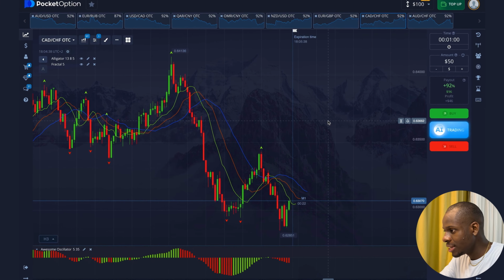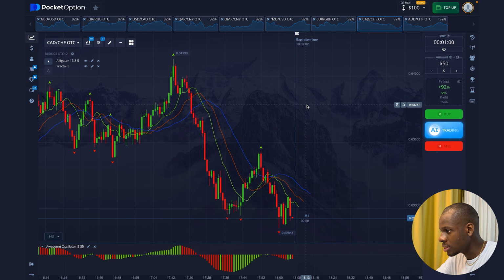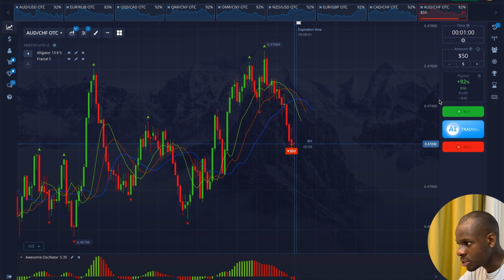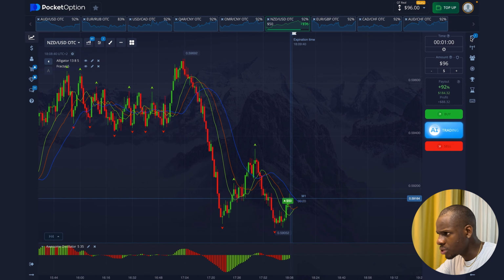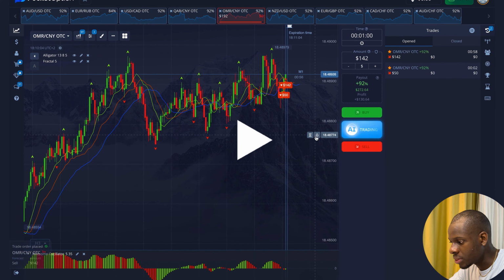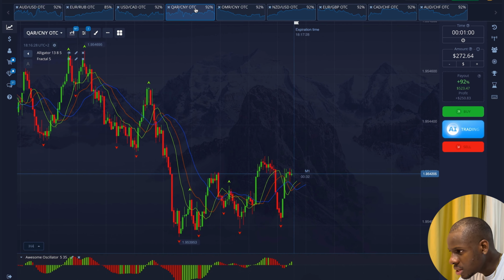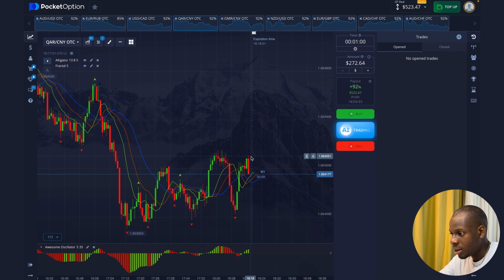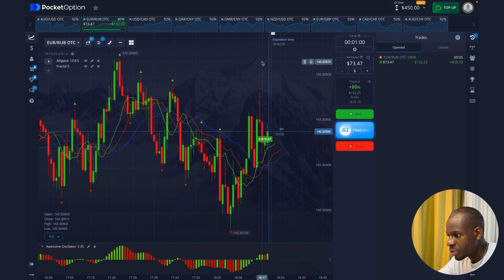OTC Market Trading Strategy on Pocket Option | DAY TRADING on Binary Options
Learn a powerful OTC market trading strategy on Pocket Option designed for day trading in binary options. In this video, we dive deep into identifying strong setups, timing precise entries, and managing risk effectively during OTC sessions. You’ll see live examples of how market behavior changes on weekends and how to adapt your approach for better consistency. Perfect for beginners and experienced traders aiming to master volatility and boost results using a clean, reliable trading system.